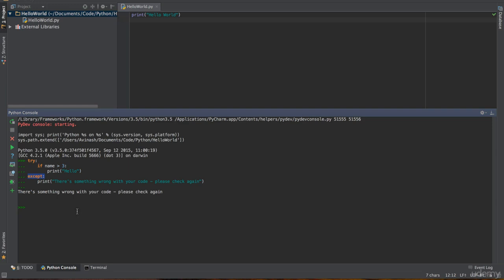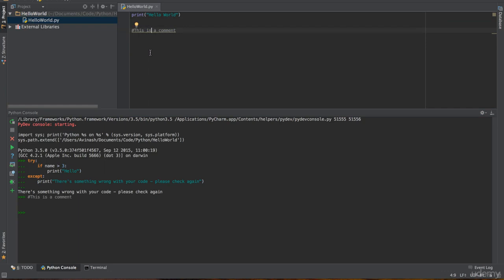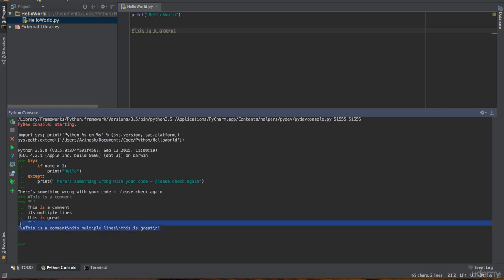(Introduction To Python Programming) 12-Try and Except + Comments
Section: 2
All The Basics (New)
12. Try and Except + Comments